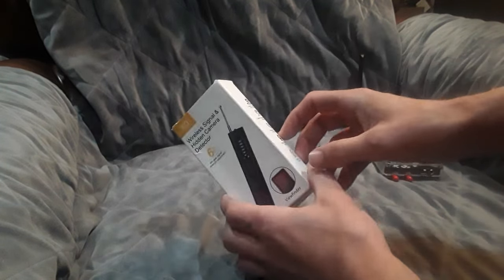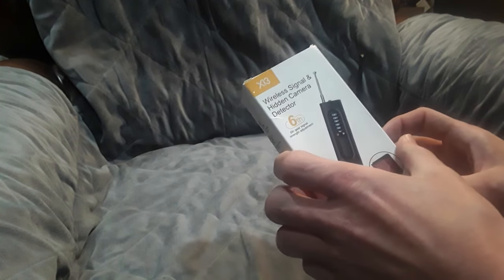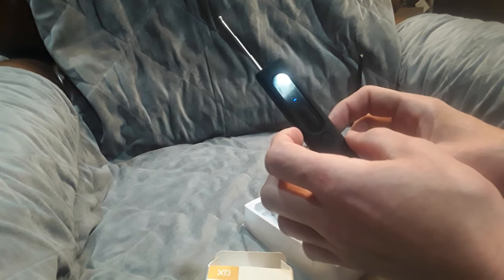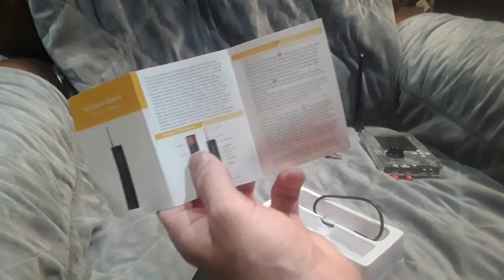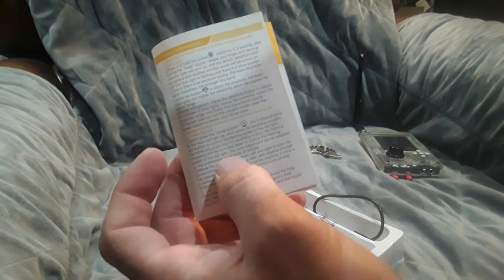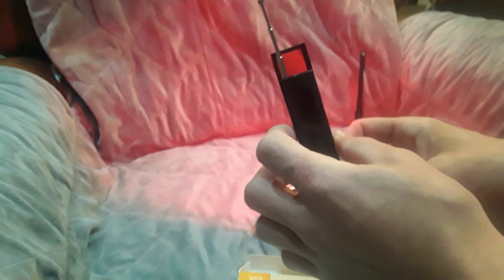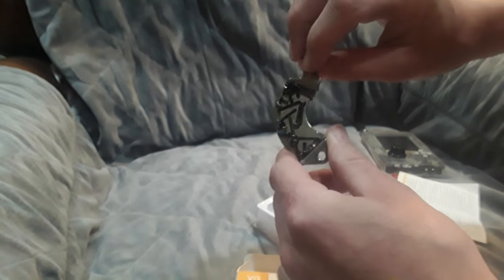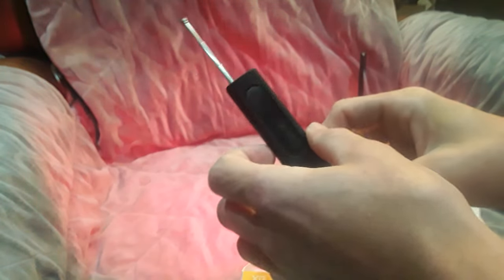Unboxing X13 Hidden Camera / GPS / Bug Detector (PART I)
Unboxing one of those bug detectors sold on the internet - this one claims to find hidden GPS, cameras, and other electronic spy devices. Today is the unboxing video with minimal tests. Later, we may set up some additional real-world examples to test out.

Share the video to educate, spread awareness, and help strengthen the networks upon which transparency / journalism depend.

We have seen various stories over the years, millions and millions of dollars invested into trying to break the privacy / security / anonymity of innocent people around the world.

If you learn something here, please consider supporting below (sharing a video on social media is another great way to support this, motivating more time to new content)

MONERO:48qtspi5En44mJZLeiMoHYFEmuJfQYb5DLQxLDr7d1NXc53XaAvoT8PS3wBrhEc3VY1wxu5Rgw6oKBYgahpSAYnpHntbQNM